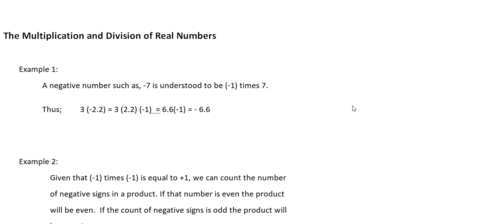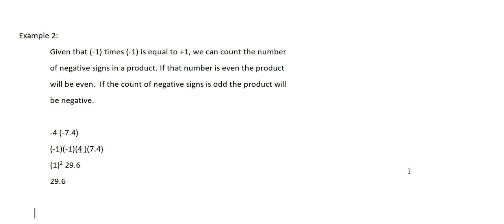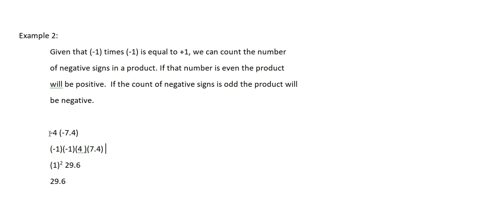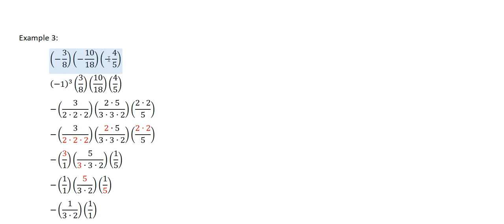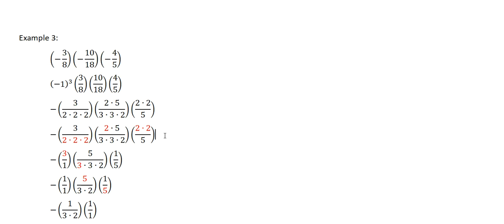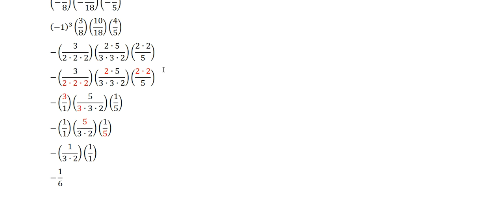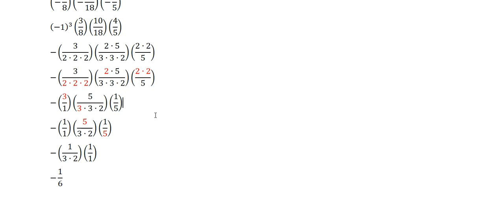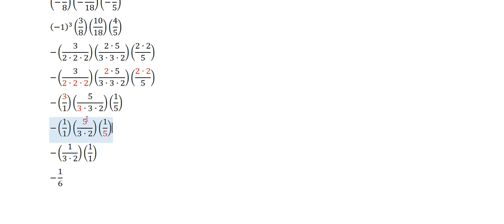Multiplication and divisionof Real Numbers